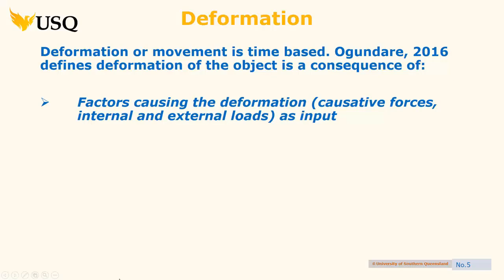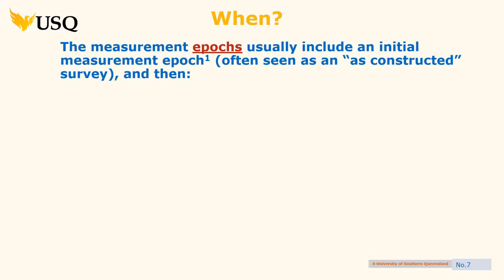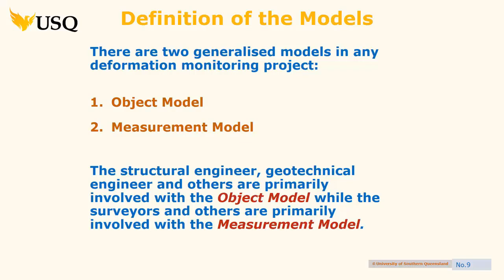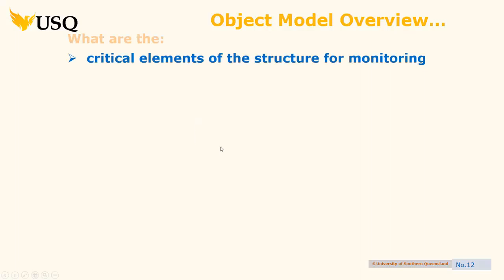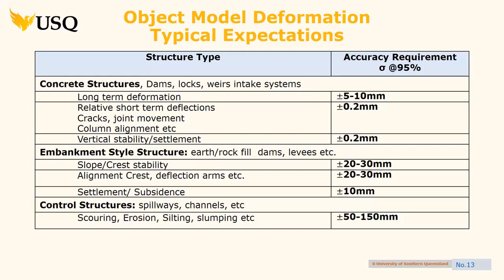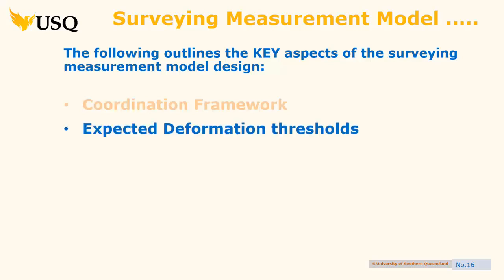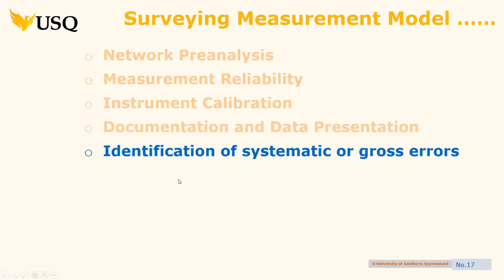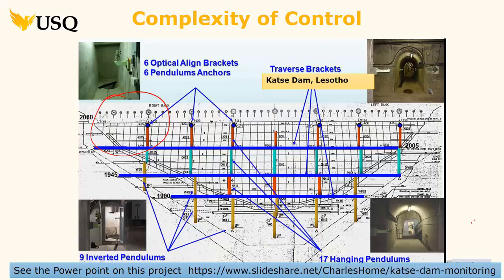Lecture 8 part 1 monitoring deformation